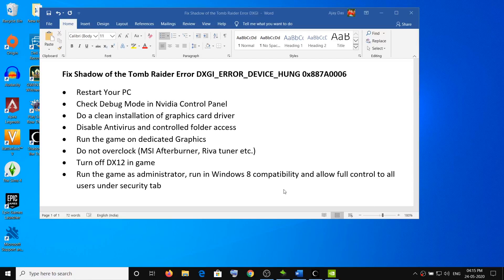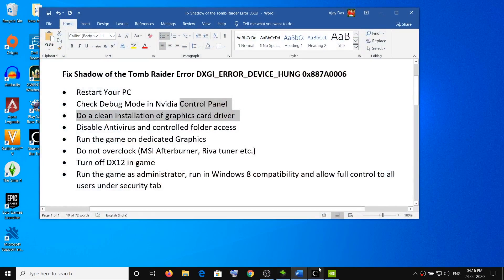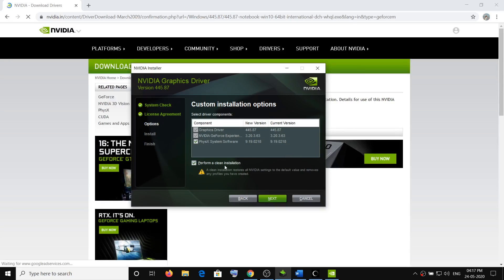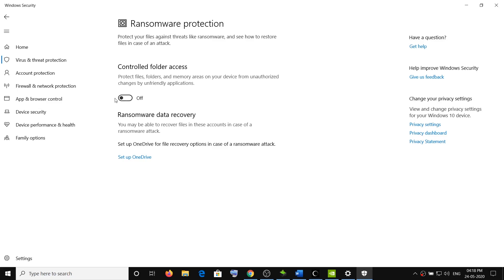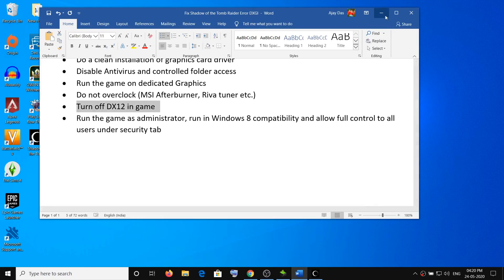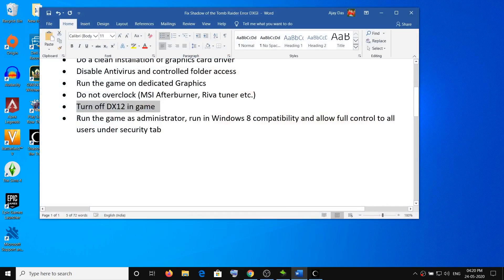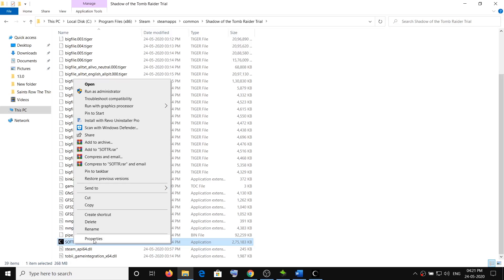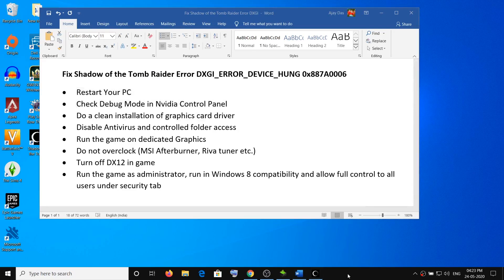Fix Shadow of the Tomb Raider Error DXGI_ERROR_DEVICE_HUNG 0x887A0006 Crash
Steps to Fix Shadow of the Tomb Raider Error DXGI_ERROR_DEVICE_HUNG 0x887A0006